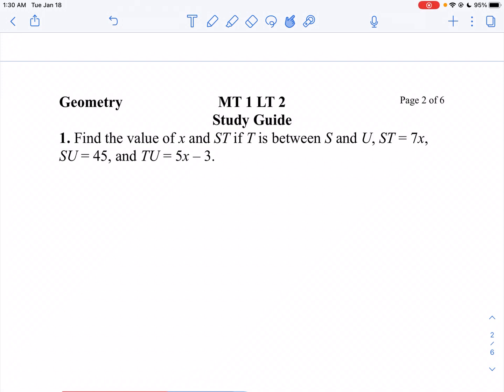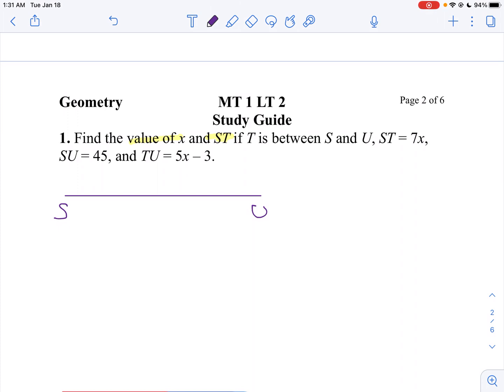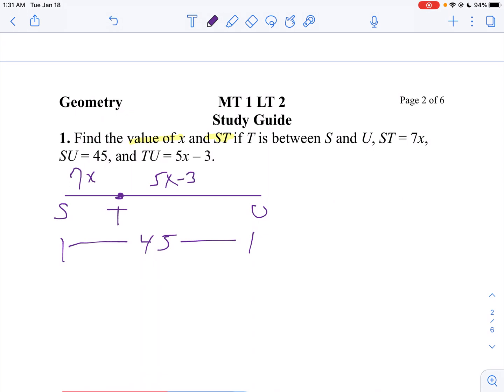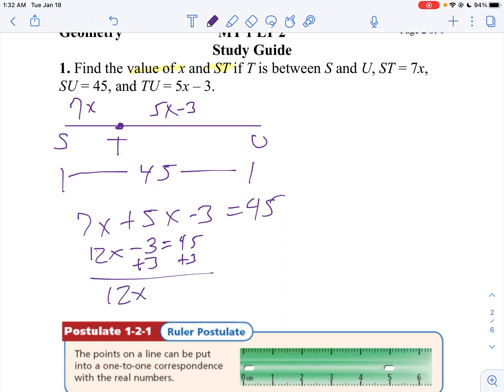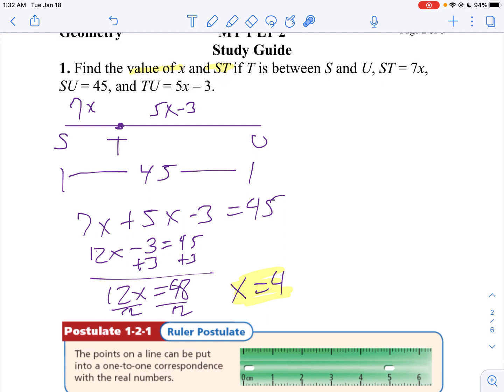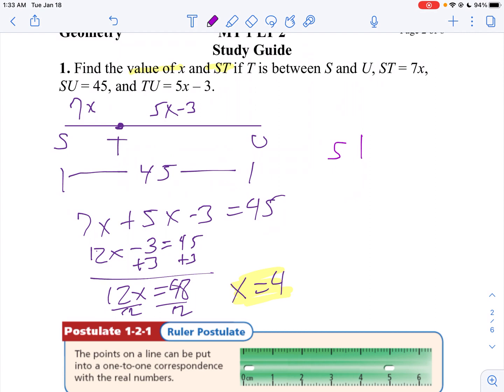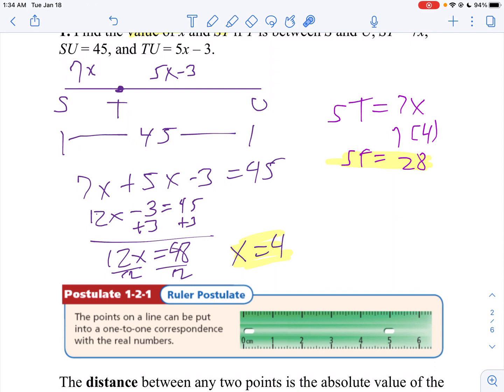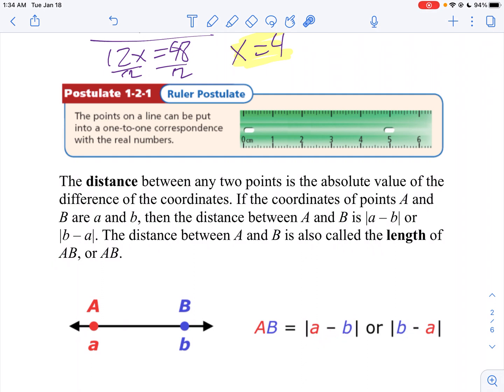MT 1 LT 2 Seminar Part 2 Segment Addition Postulate